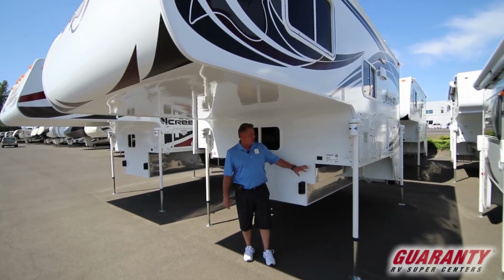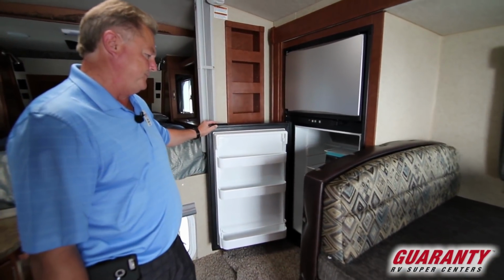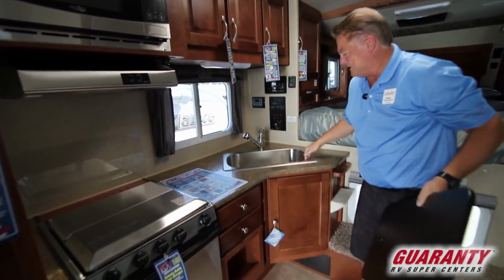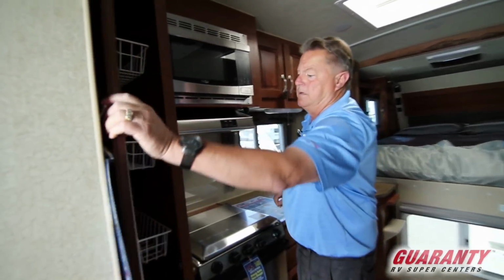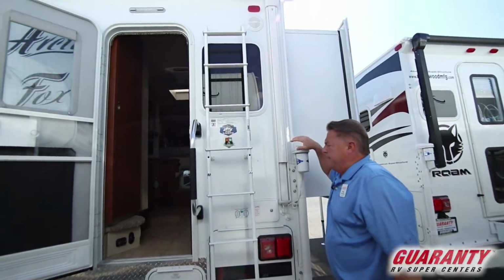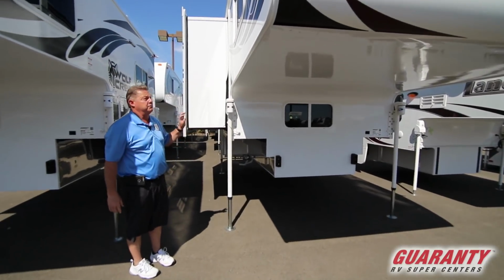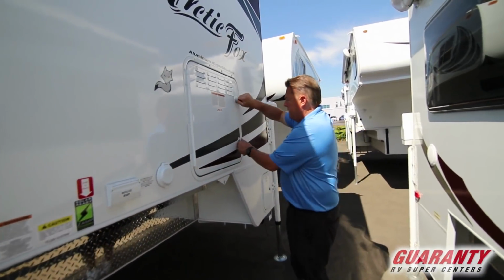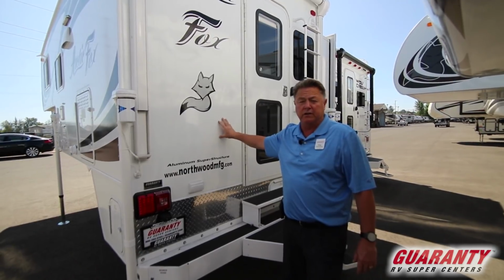2019 Northwood Arctic Fox 990 Truck Camper • Guaranty.com